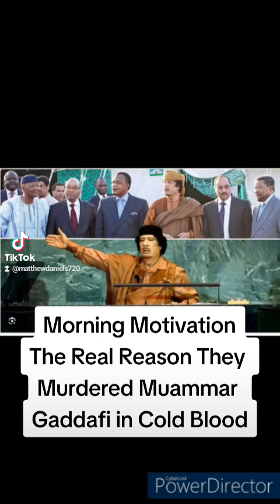The Real Reason They Murdered Muammar Gaddafi in Cold Blood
The Real Reason They Murdered Muammar Gaddafi in Cold Blood (237/365)

Written by: Matthew Daniels

This is the 237th story I have written in 237 days in an ambitious endeavor to write 365 short motivational stories. One for each day of the year. I hope this helps you begin your day. Order books by Matthew Daniels on Amazon